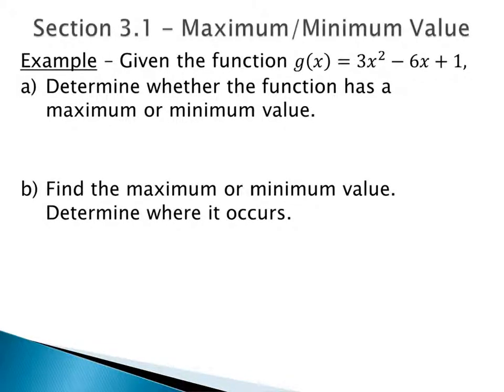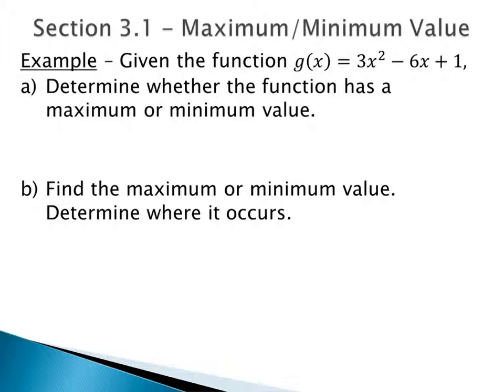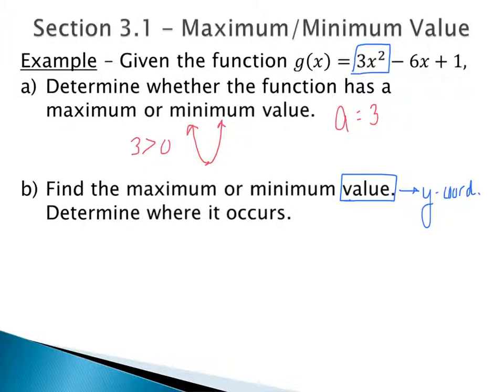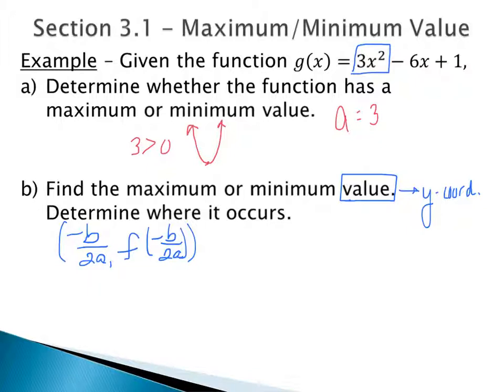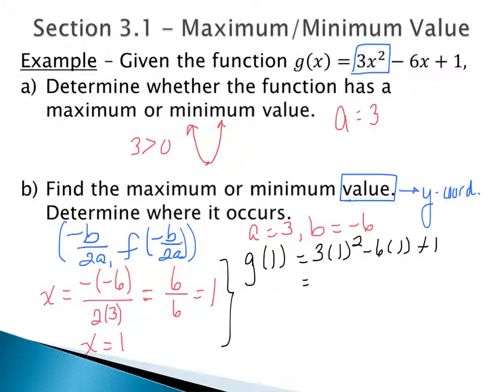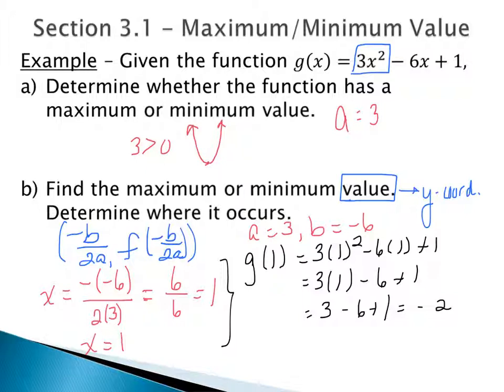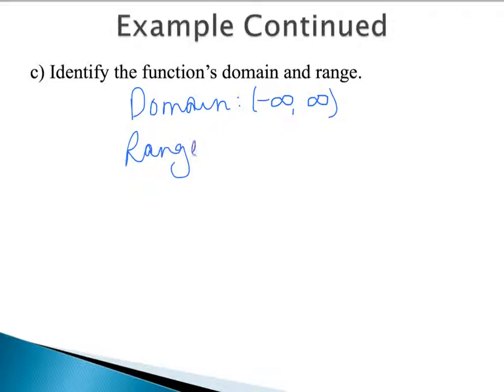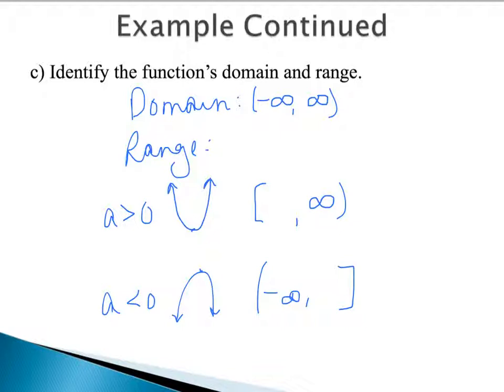Section 3.1 - Max and Min Value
Maximum and Minimum Values of a Quadratic Function